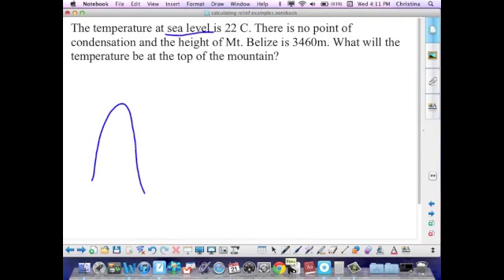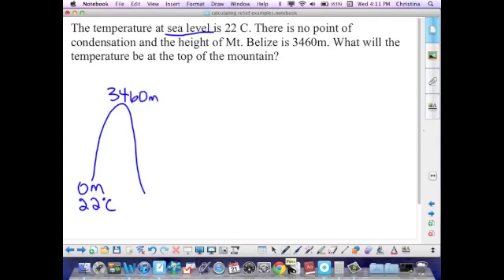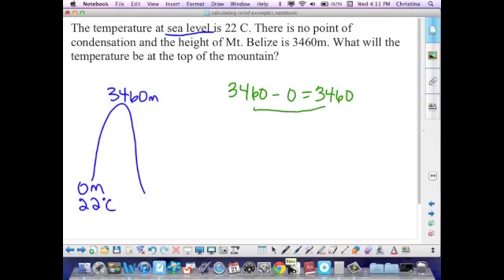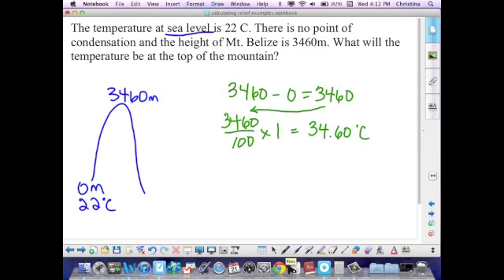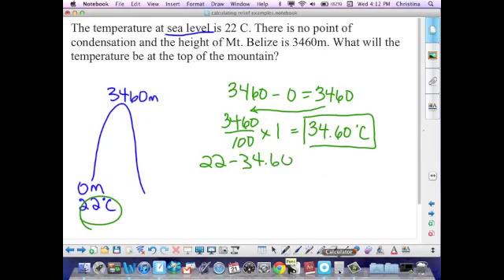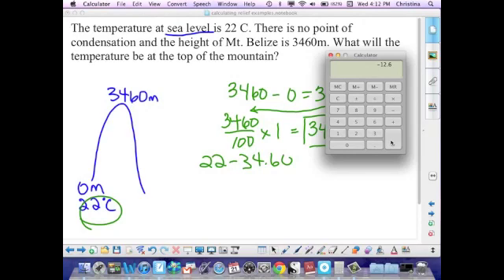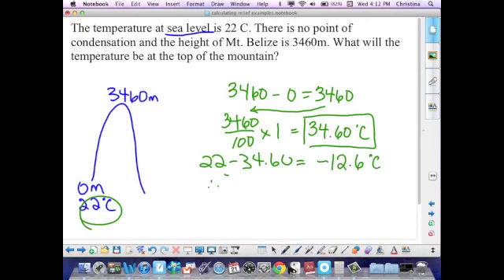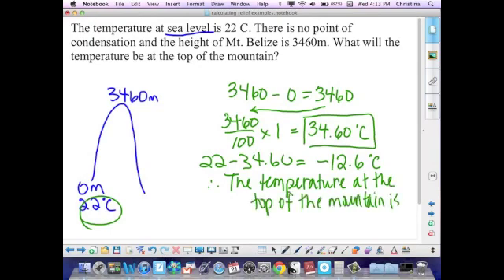Temperature of a Rising Air Mass (no point of condensation)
Tutorial for Geography students or any other students learning how to calculate the temperature of a rising air mass.